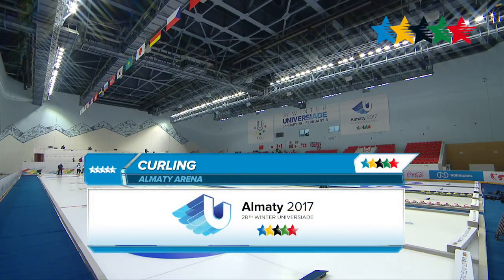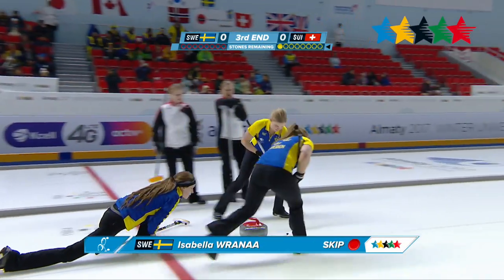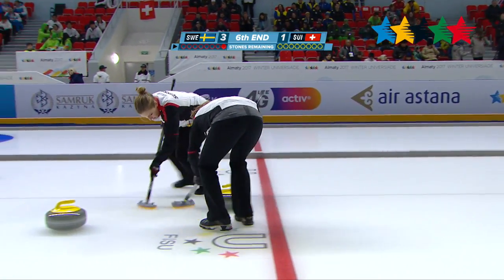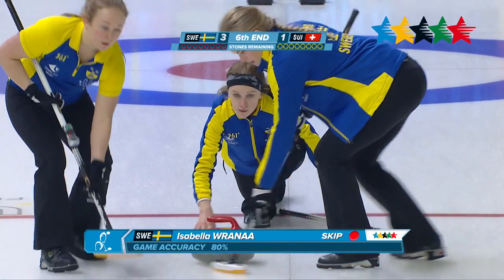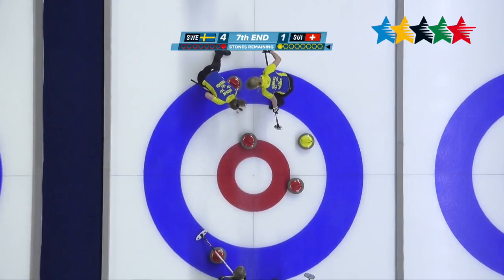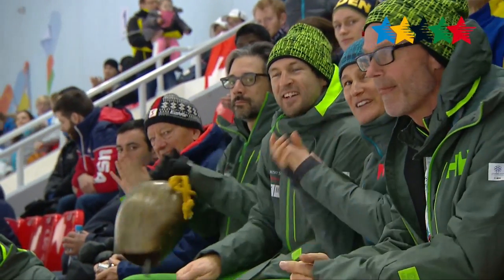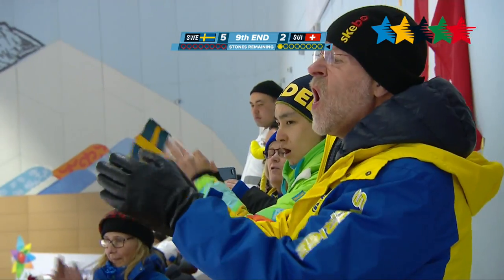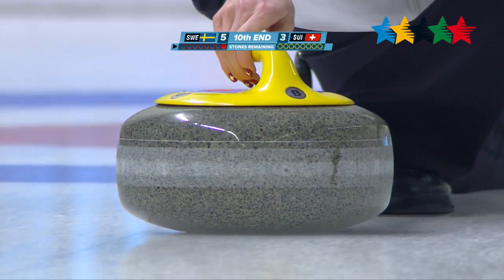Curling Women's Bronze Medal Game SWE vs SUI - 28th Winter Universiade 2017, Almaty, Kazakhstan